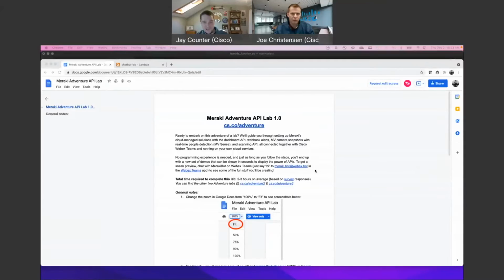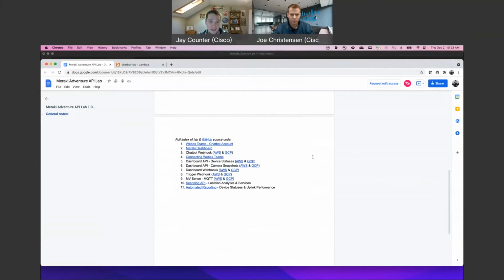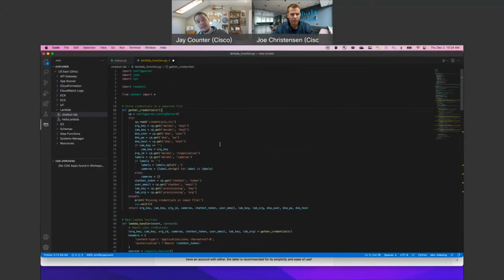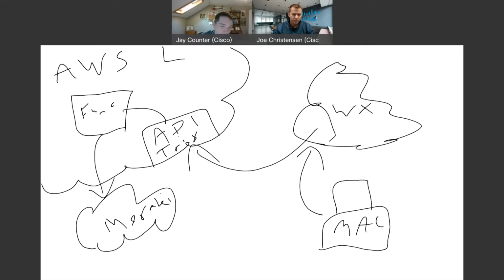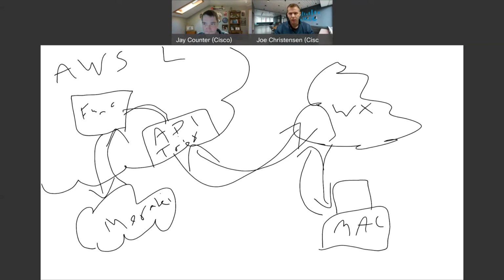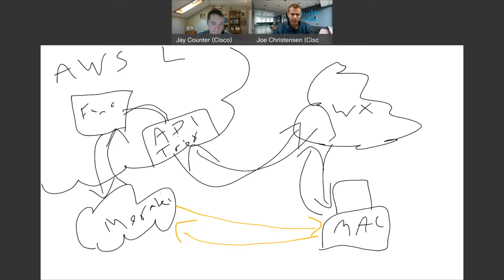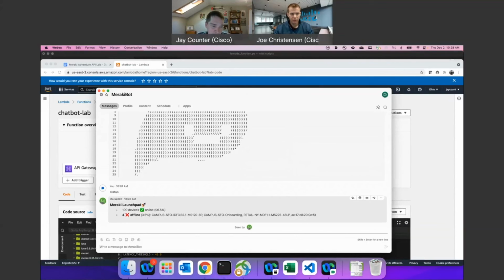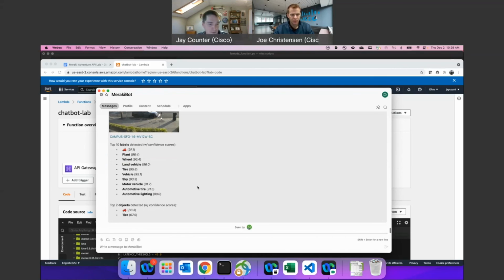Tech Tip - Meraki Adventure Lab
Curious to start developing with Meraki and Webex APIs?